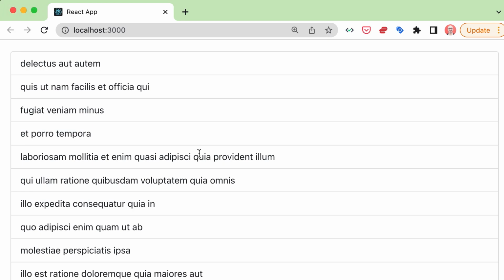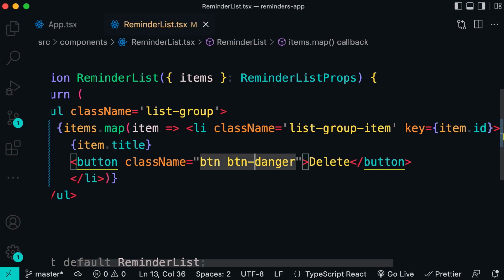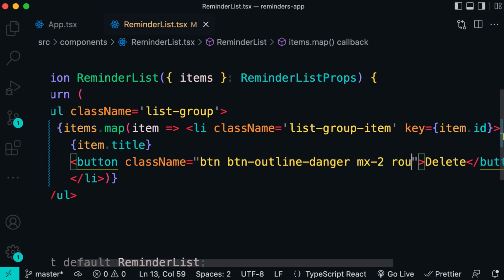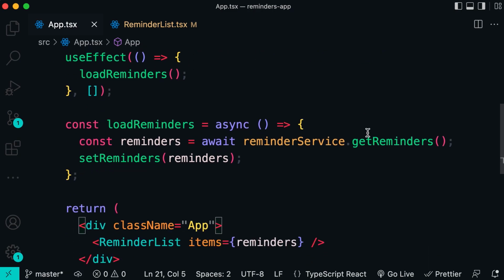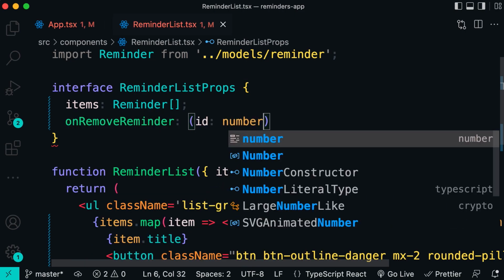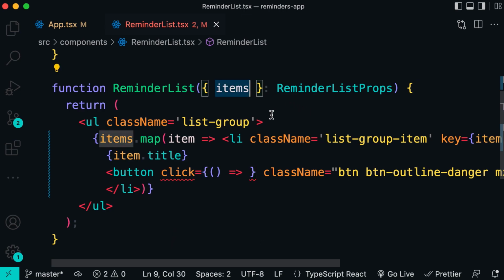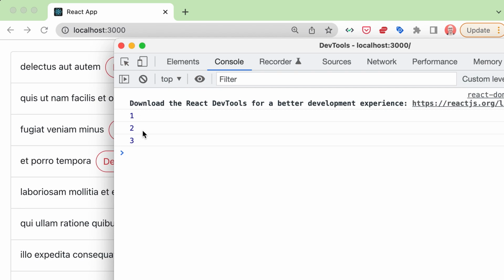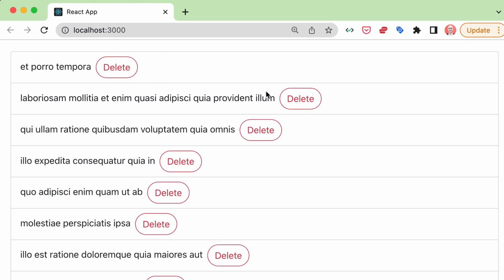8 Handling Events